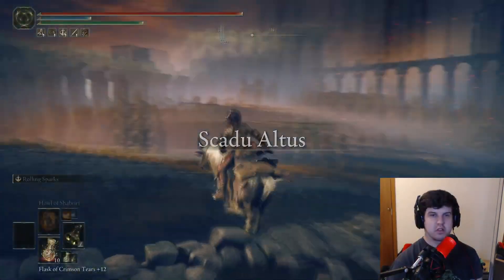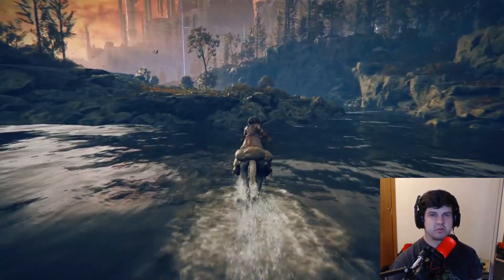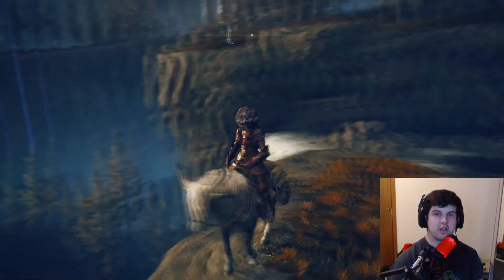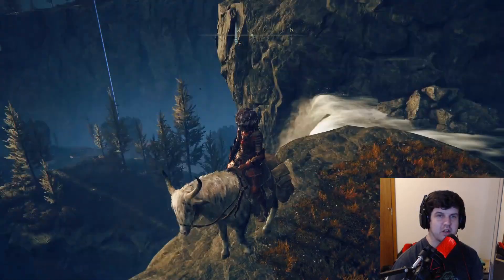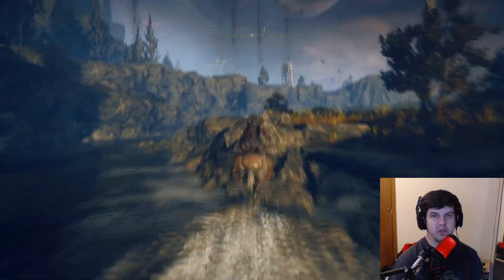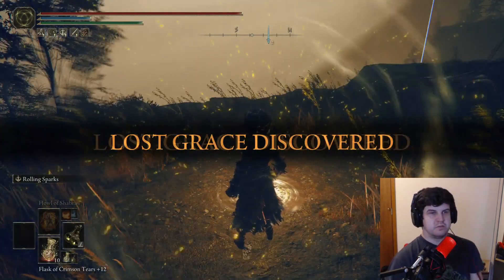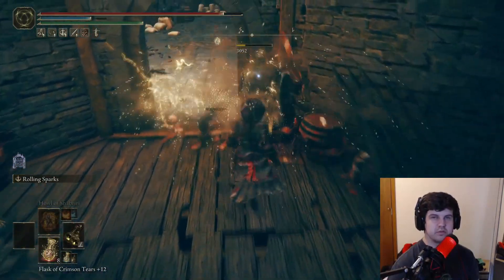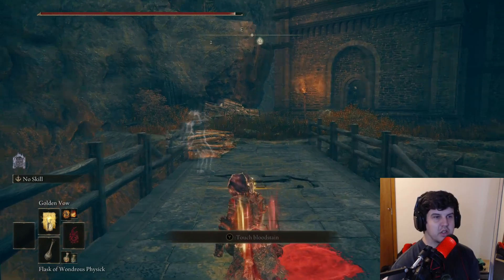Elden Ring How To Get Blacksteel Greatshield In Fog Rift Fort!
shadow of the erdtree how to find fog rift fort and blacksteel greatshield from boss!